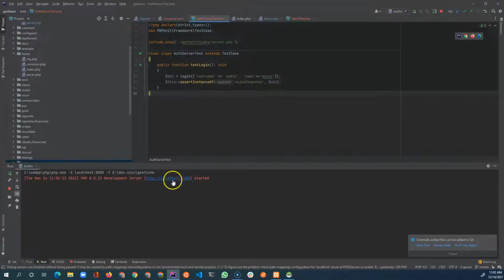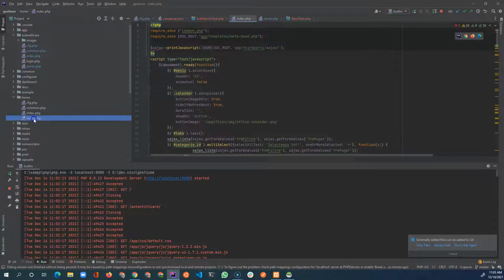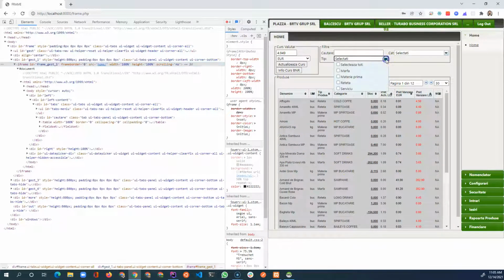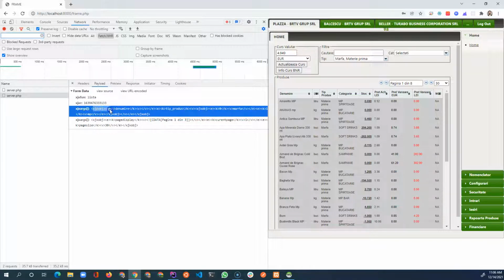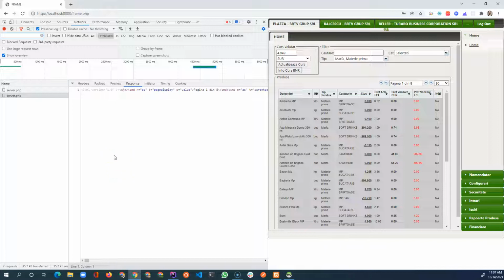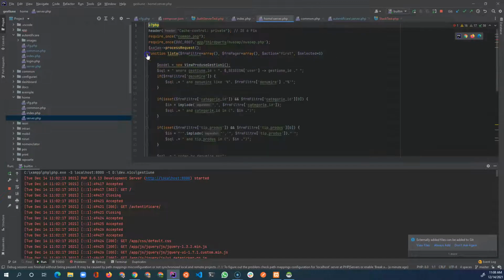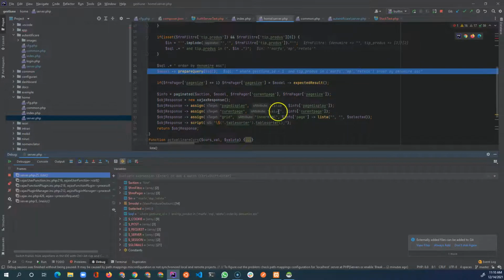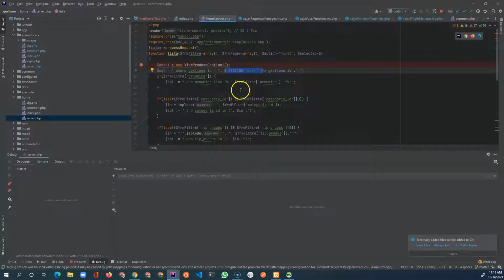[LegacyApps❤][3] Describing the request flow